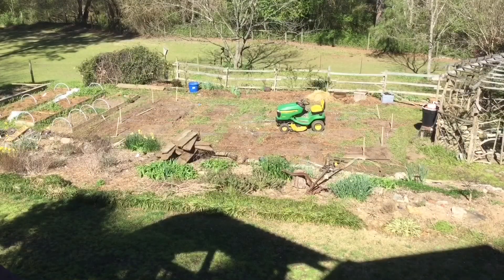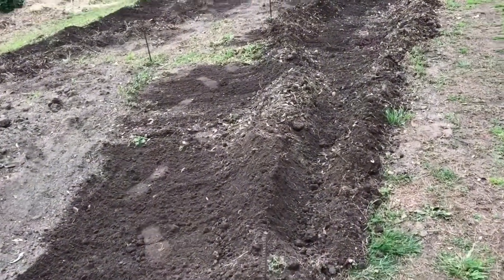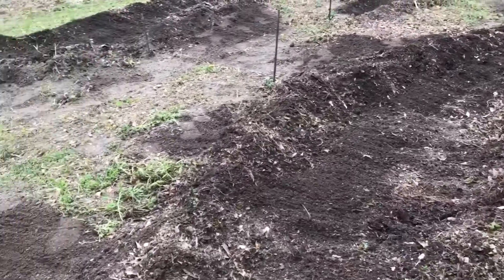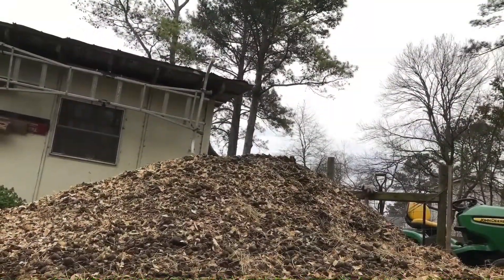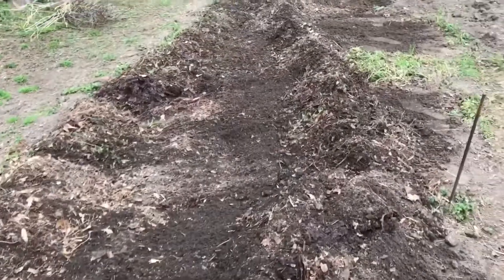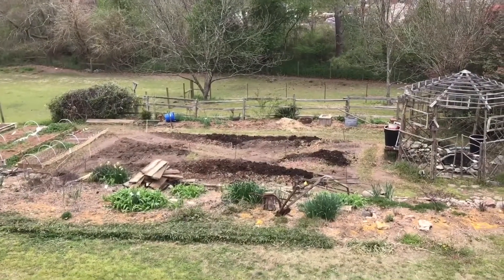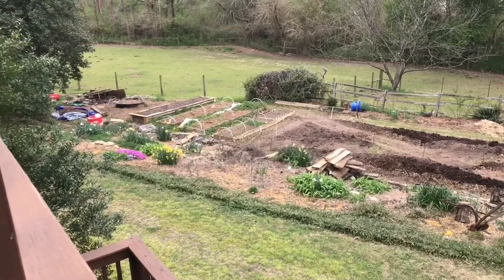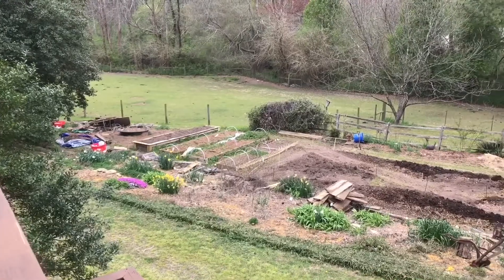Borderless Raised Garden Beds....my new design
Reworking the garden beds.